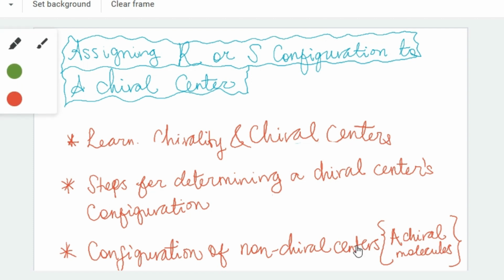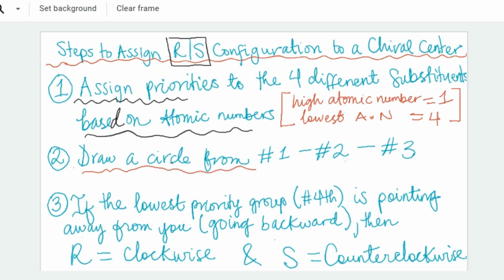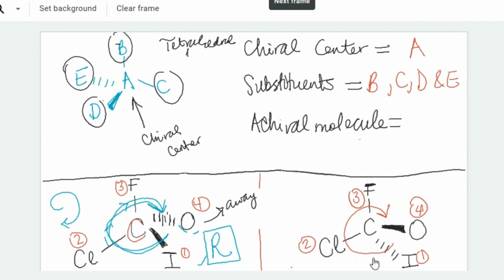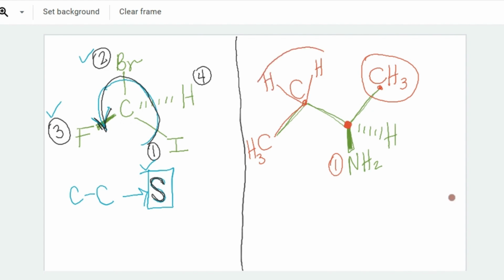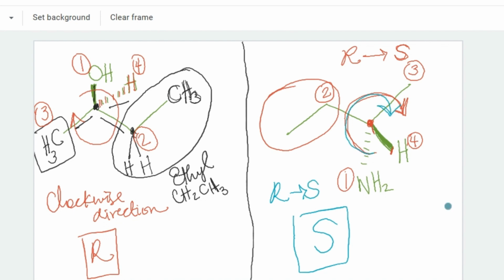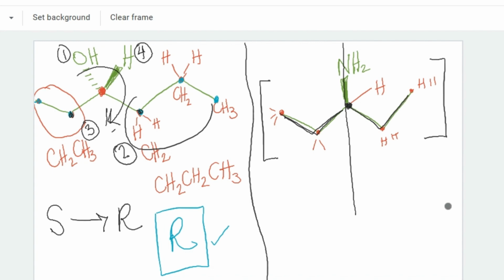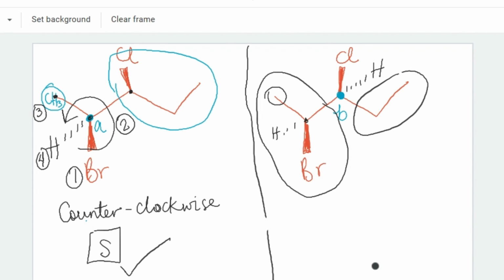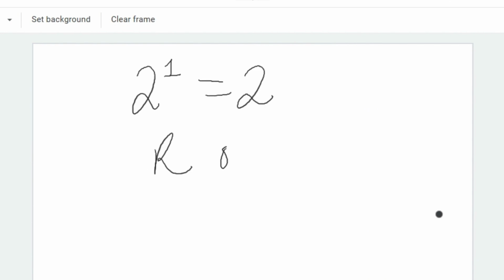R/S Configuration for Dummies - Intro & Practice Problems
Salam,
I will teach you the steps in determining the R and S configuration of the chiral centers of different Chiral molecules.